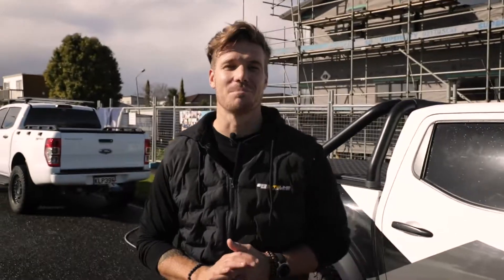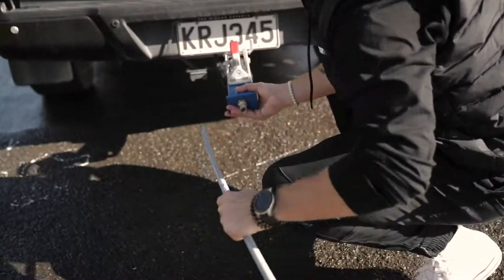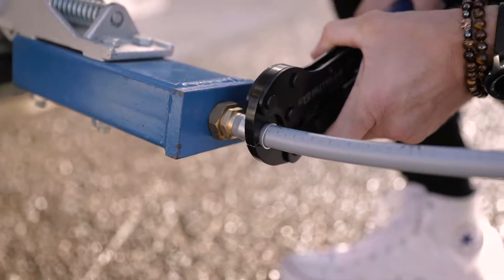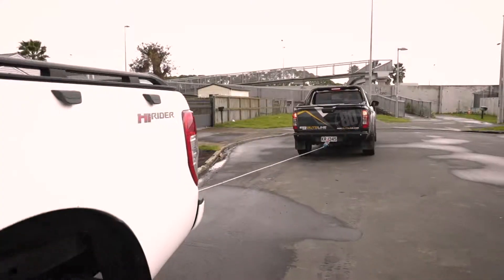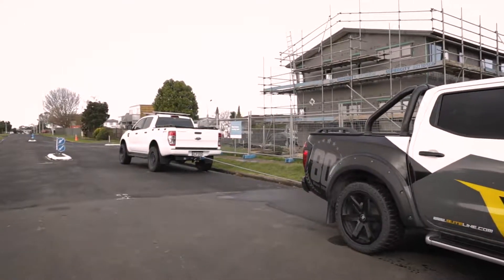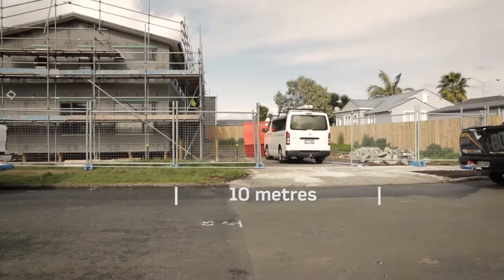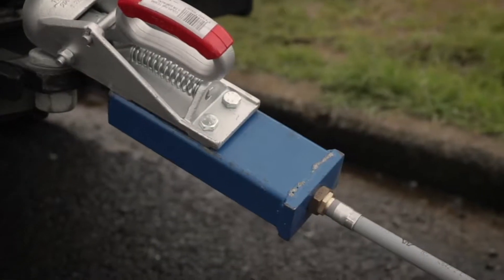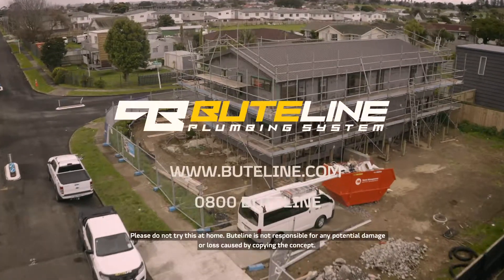Buteline Tow Test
This video demonstrates the strength of Buteline joints made using Buteline PB-1 pipe and  Buteline fittings using a Buteline ProClamp tool.
Each end of the pipe is attached to a vehicle -- watch what happens with and without the handbrake applied!